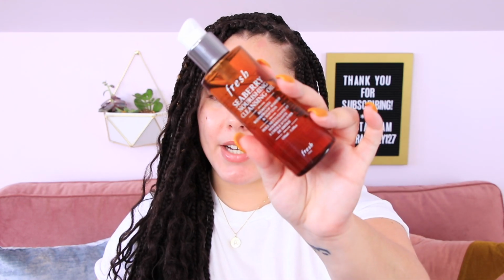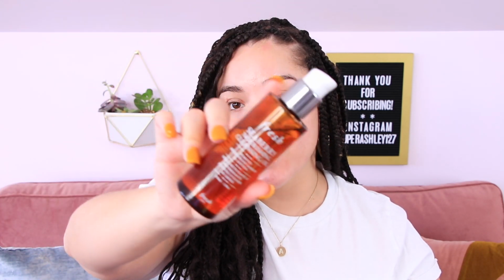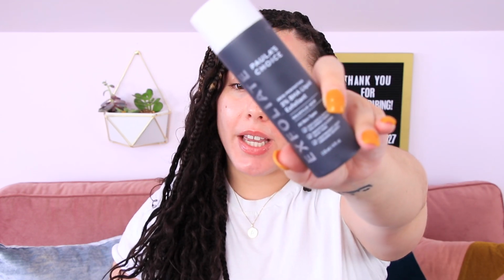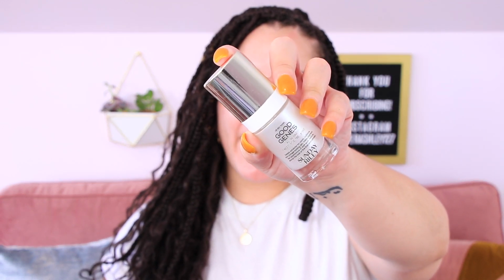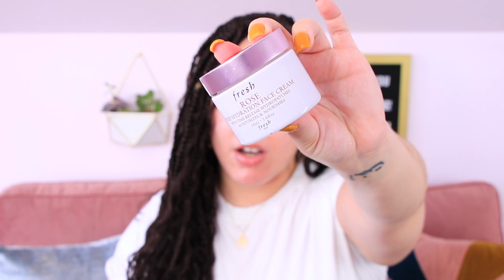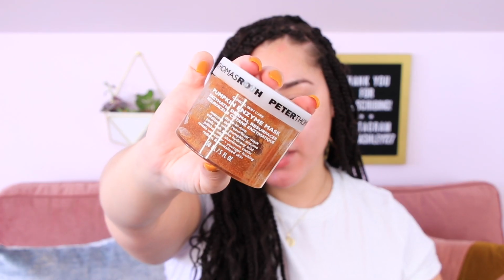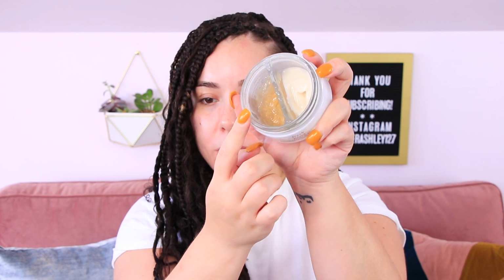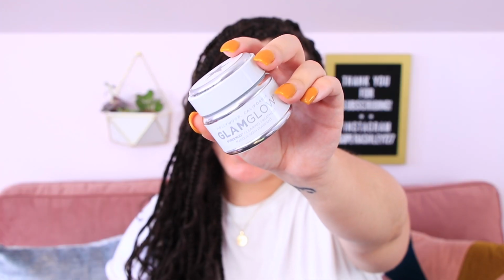Skincare Products That Transformed My Skin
Hey guys! In today's video we're talking about all of my most loved skincare products. At 27, I'm still dealing with acne and it is so frustrating, but these products have all helped literally transform my skin and made it so so much better! I think you would all love them!

FRESH SOY FACE CLEANSER
FOREO LUNA MINI 2
FRESH SEABERRY NOURISHING CLEANSING OIL
BURTS BEES CLEANSING OIL
FRESH ROSE DEEP HYDRATION TONER
PAULA'S CHOICE 2% BHA LIQUID EXFOLIANT
SUNDAY RILEY GOOD GENES
FRESH ROSE DEEP HYDRATION FACE CREAM
PETER THOMAS ROTH PUMPKIN ENXYME MASK
JUNE JACOBS PERFECT PUMPKIN PEELING
ENZYME MASK
FRESH ROSE FACE MASK
FRESH ROSE DEEP HYDRATION SLEEPING MASK
GLAM GLOW SUPER MUD
INDIAN SECRET AZTEC HEALING CLAY

MY CURRENT MEASUREMENTS:
HEIGHT - 5'2"
SHOULDER TO SHOULDER - 19"
BUST - 41"
WAIST - 35"
HIPS - 50"
THIGHS - 27"

WHAT I FILM WITH:
Camera - Canon Rebel 80D and/or Canon G7X Mark ii
Lighting - Diva Ring Light